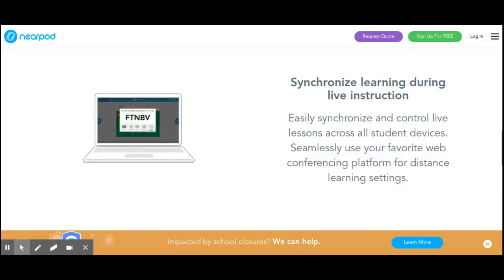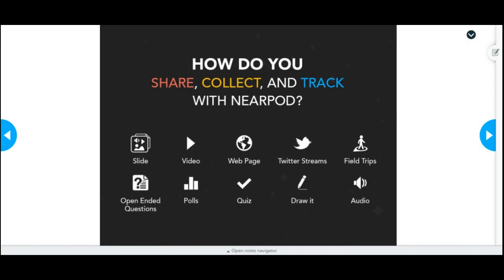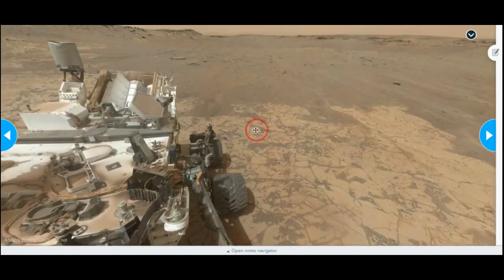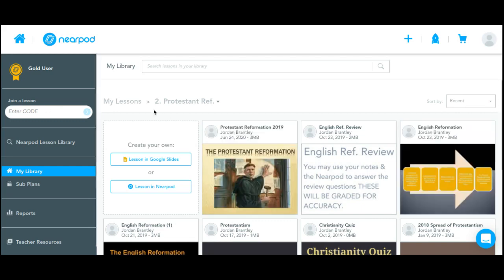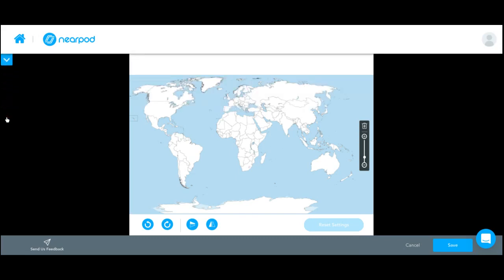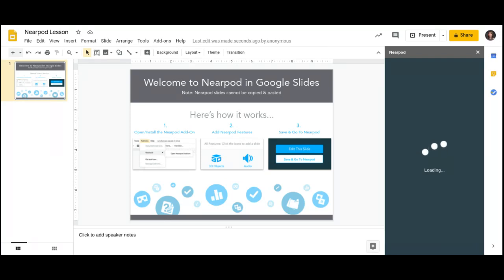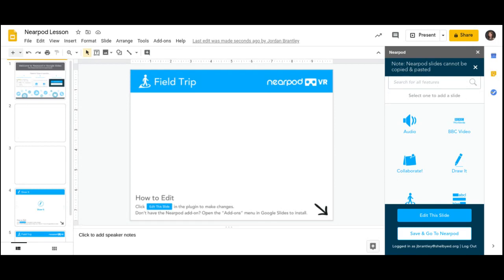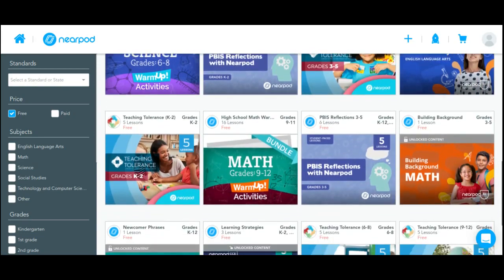How to Get Started: Nearpod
Created for EDM 510